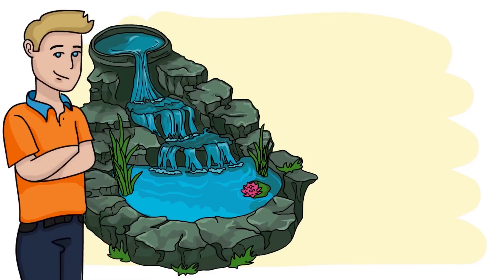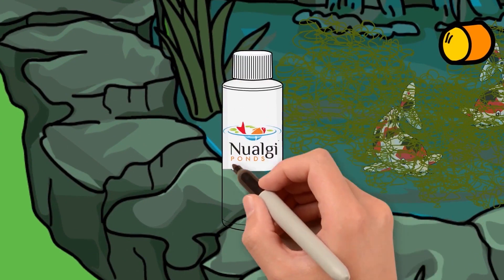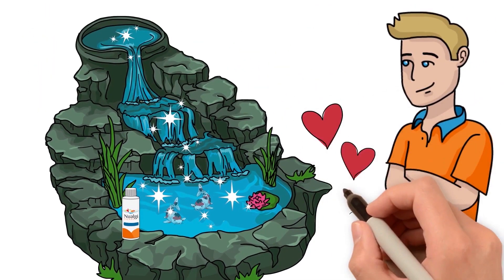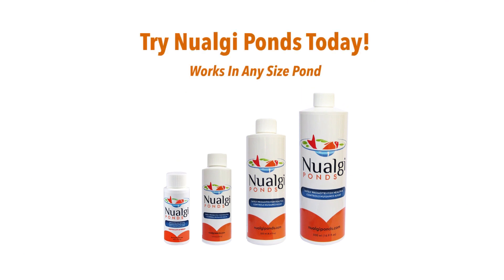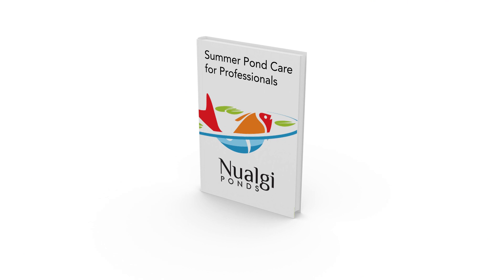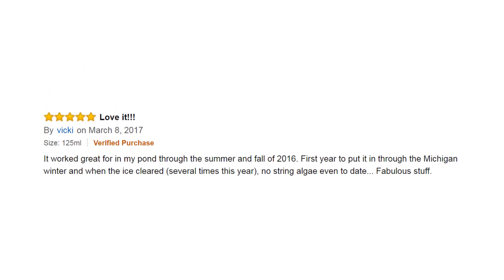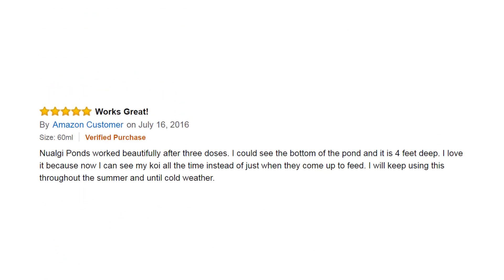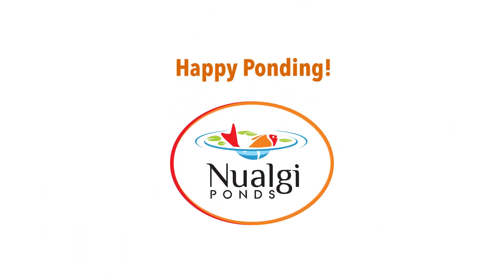Nualgi Ponds - How It Works To Clean Your Pond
Learn about our easy and natural approach to pond algae control ) that will leave your water crystal clear and fish healthy! Kick start the natural biological cycle in your pond at the microscopic level.